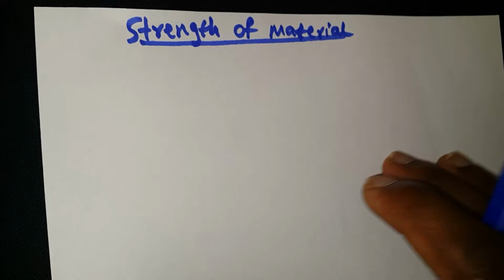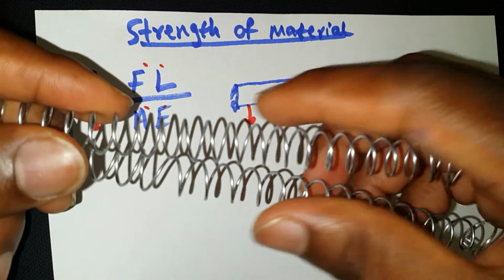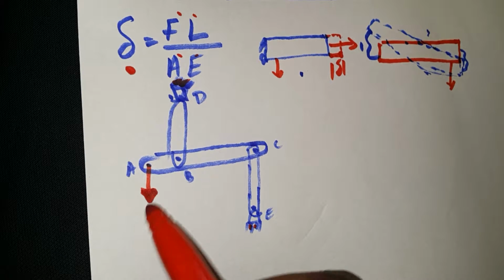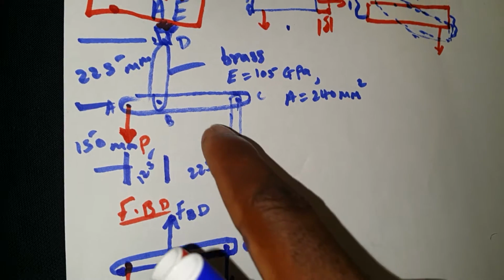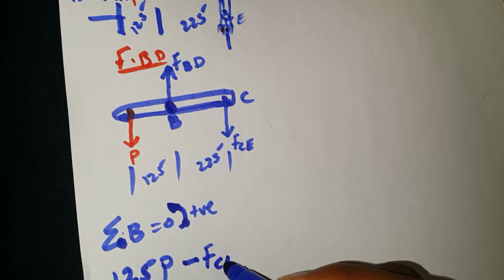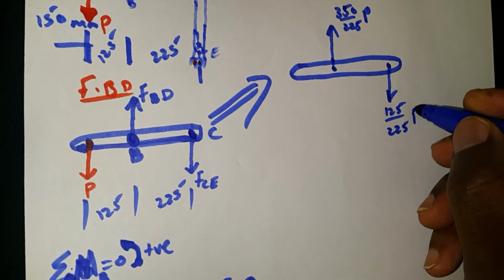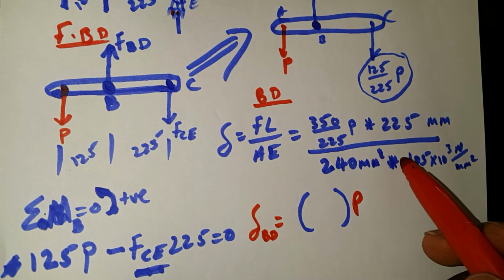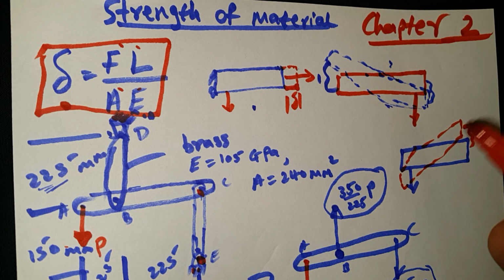Strength Of Material: Chapter 2 - Deformation of a member (More Example) NEW!!!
in this video, i will be soling more examples on deforemation